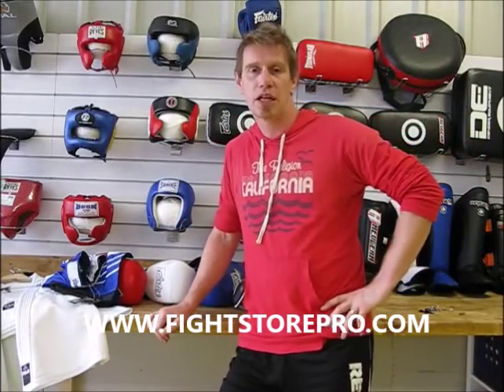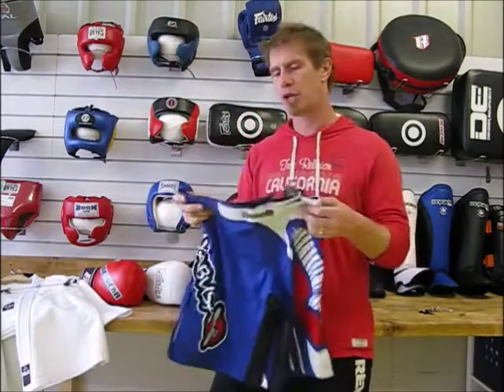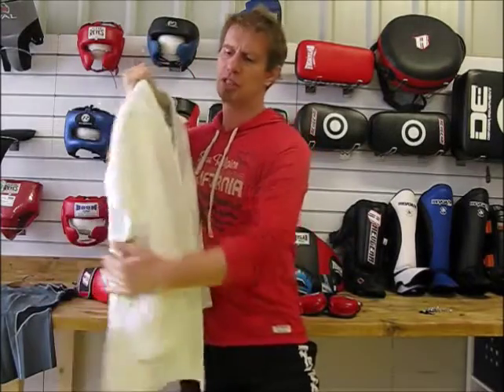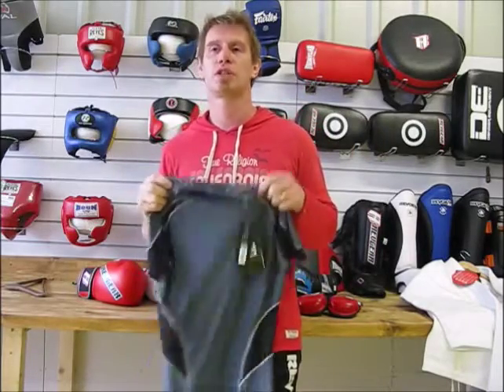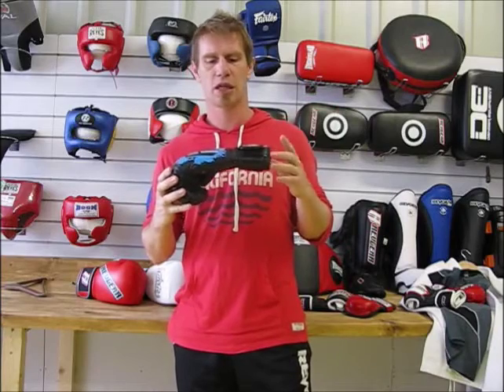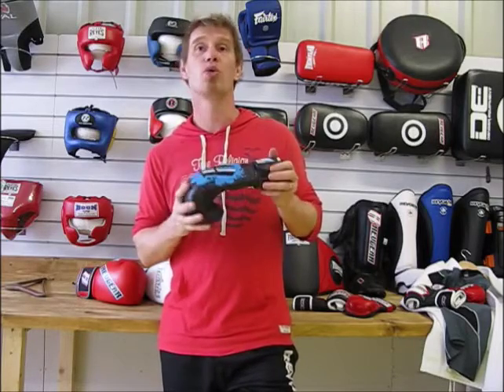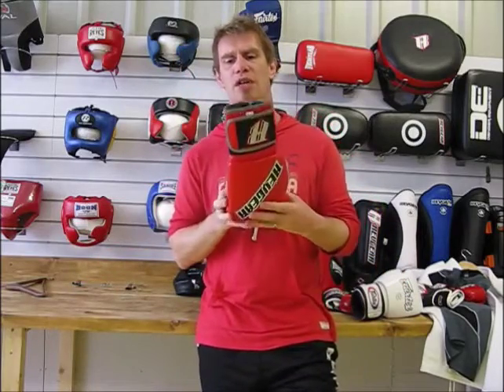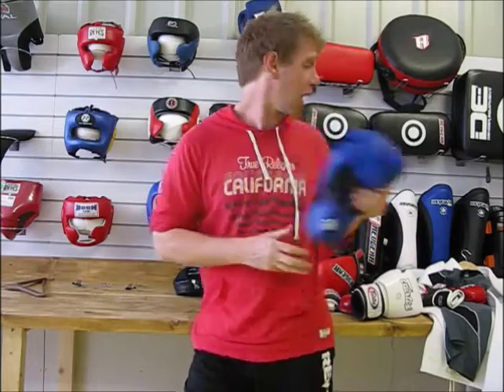Best Fight Gear to Check Out This Autumn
Short review of some of the best items to buy if you are starting a Combat Sport or Martial art this Autumn (Fall) We look at Hayabusa shorts, Fuji BJJ Gi, MMA Gloves, Boxing Gloves and More